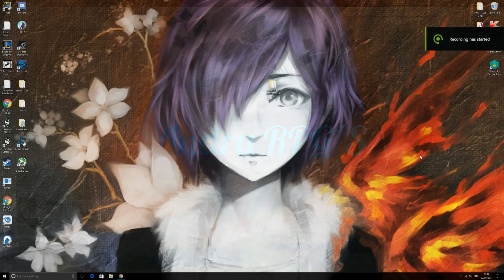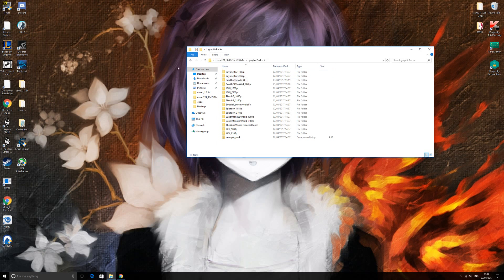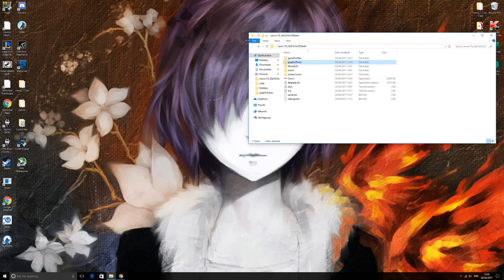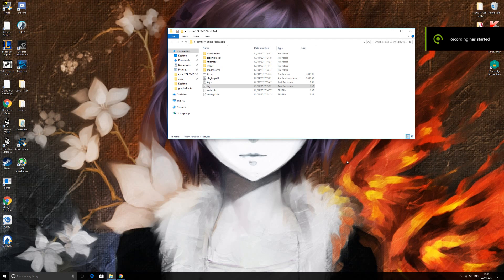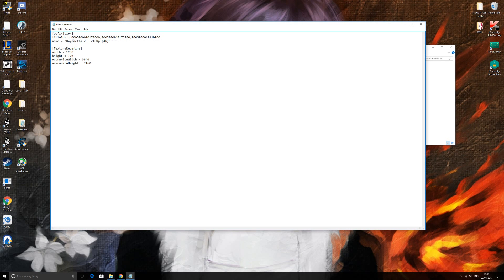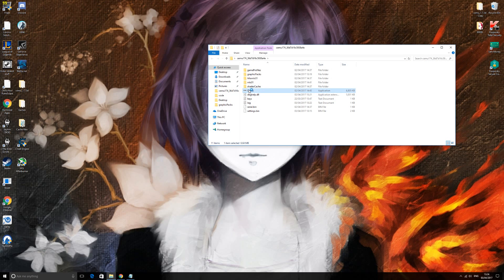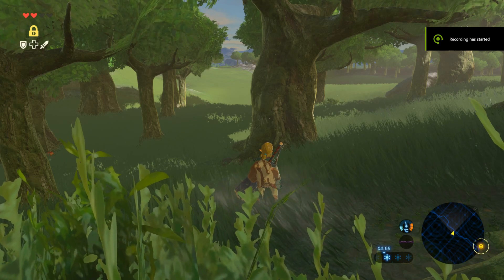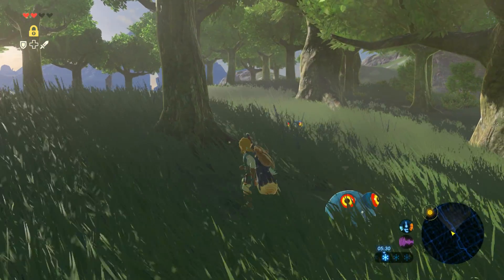Cemu 1.7.3d+ - Zelda Botw How to create your own Graphic packs! 4k,5k,8k!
In this video i'll be showing you how to create your very own Graphic packs! Enjoy the beautiful world of Zelda BOTW in 4k Resolution and above!

All Values for different Resolutions, just cut out and change the overwrite width and overwrite height

1080p - 1920x1080
1440p - 2560x1440
4k - 3840x2160
5k - 5120x2880
8k - 7680x4320

Support:-